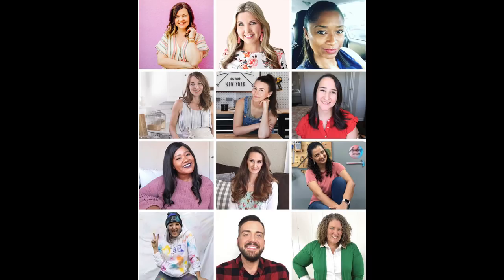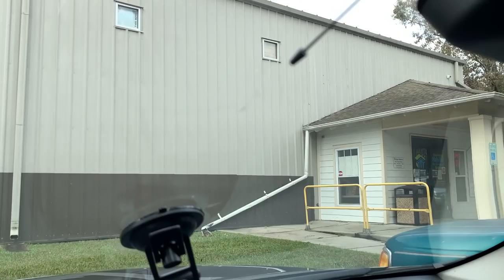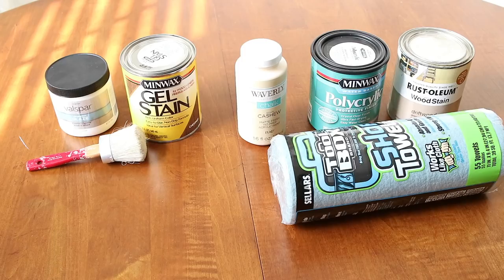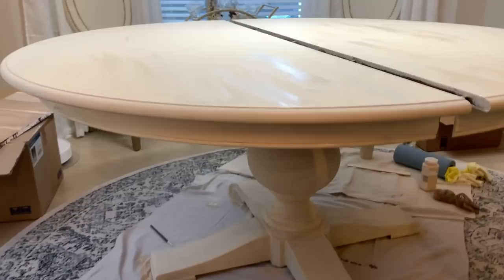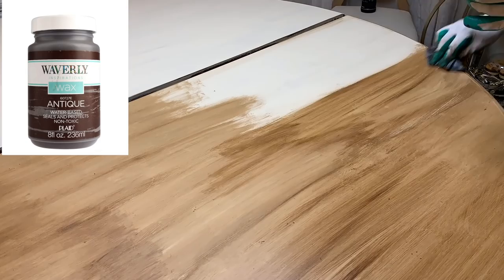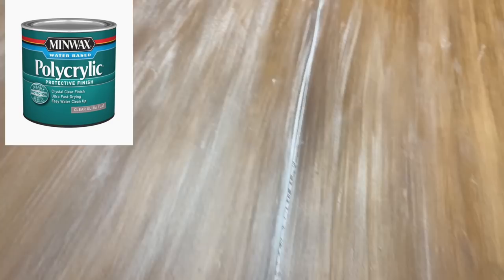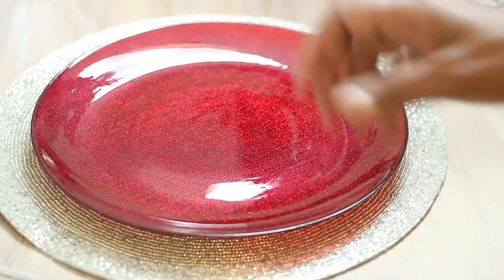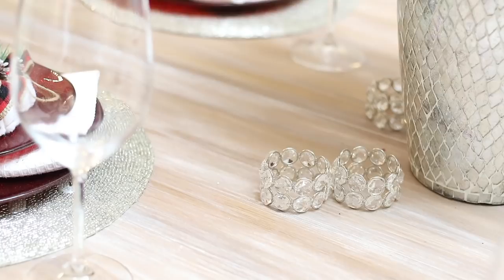KITCHEN TABLE MAKEOVER USING LIME WASH TECHNIQUE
Follow along as I paint this thrifted dining room table using chalk paint, brown wax and lime wash glaze.